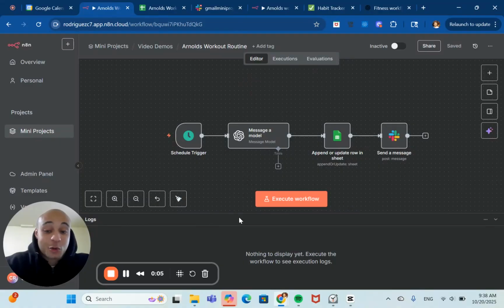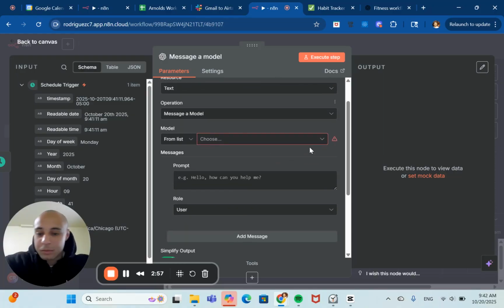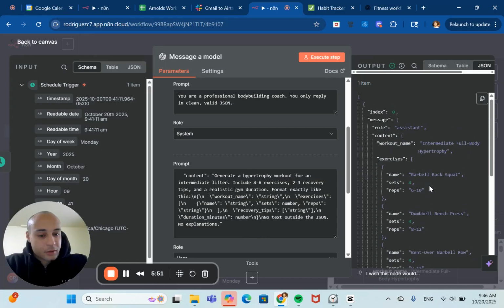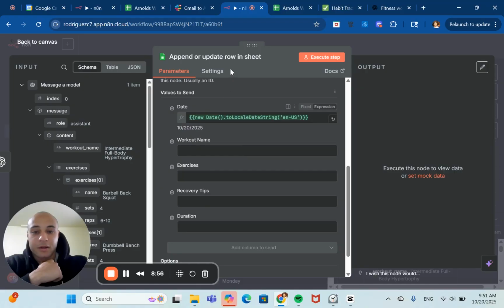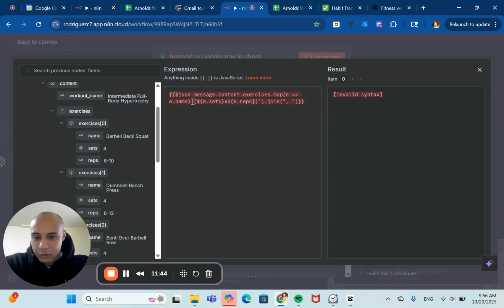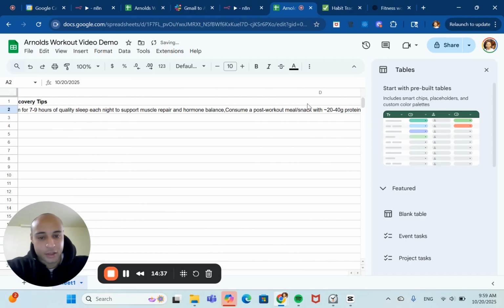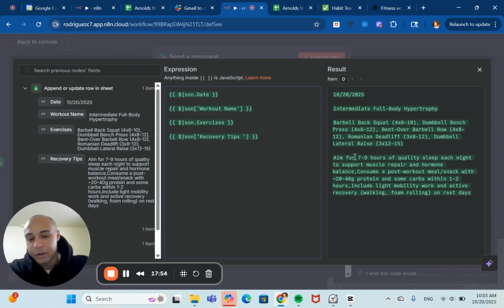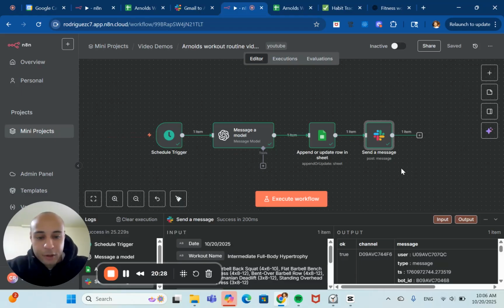Automating Bodybuilding Routine Using n8n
Learn how to automate your bodybuilding routine using n8n! I show how to set up simple automations for automating a daily body building routines.